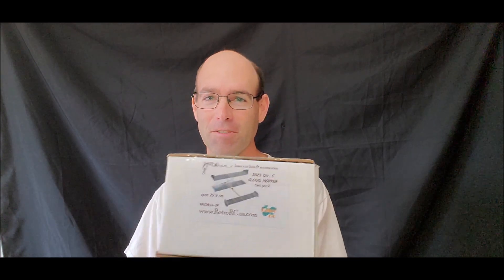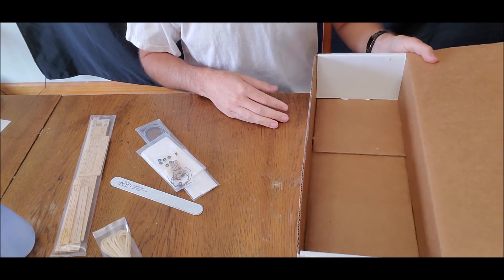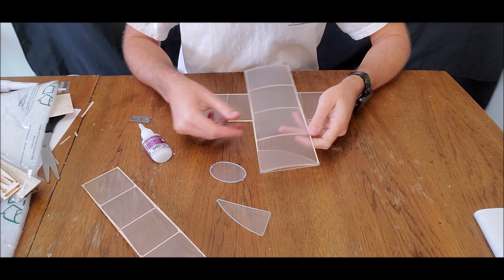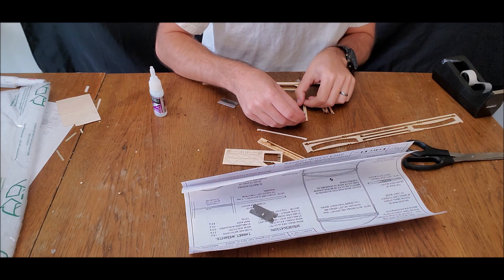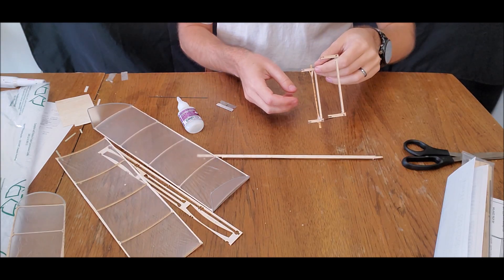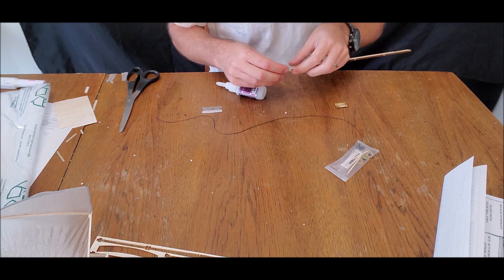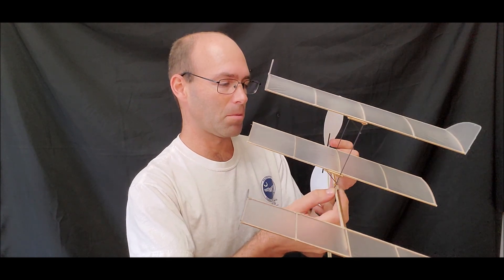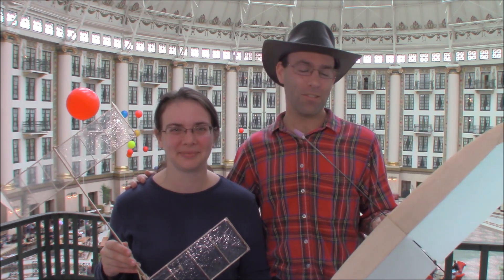2023 Science Olympiad FLIGHT review 4A: building the Retro RC Cloud Hopper!